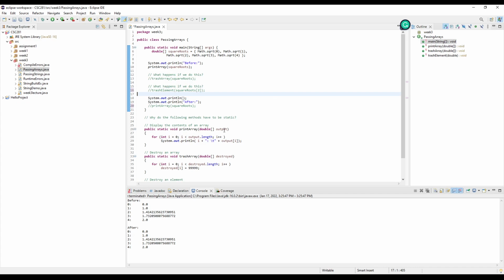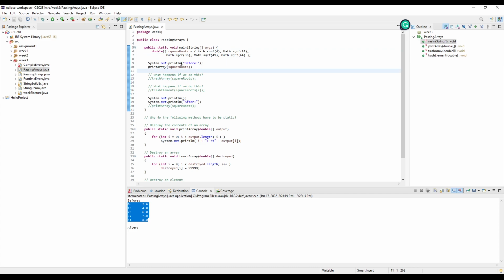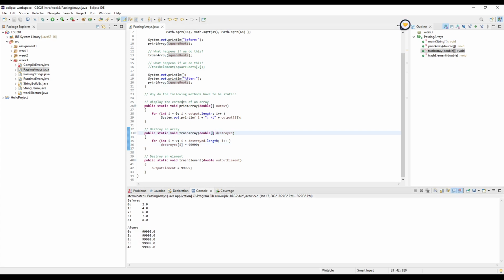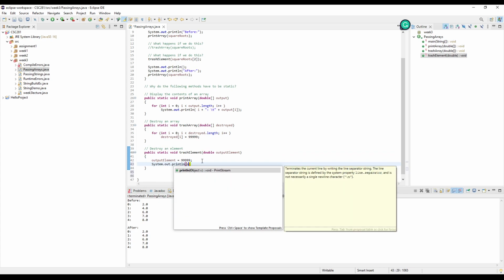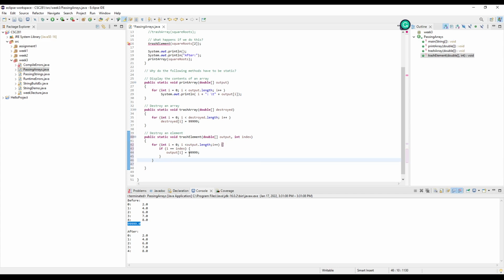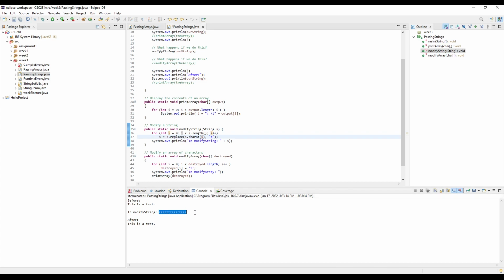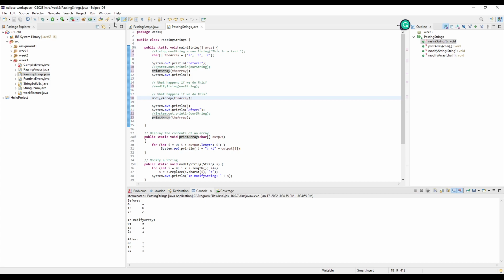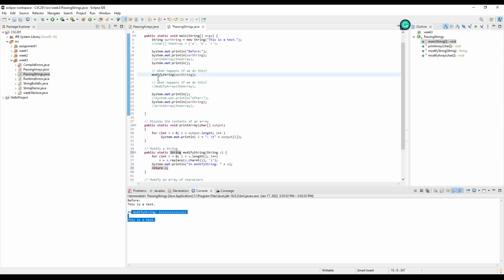CSC281 : Lecture 3.2